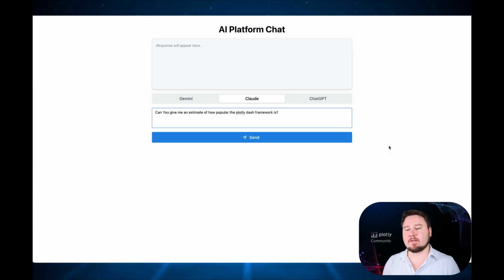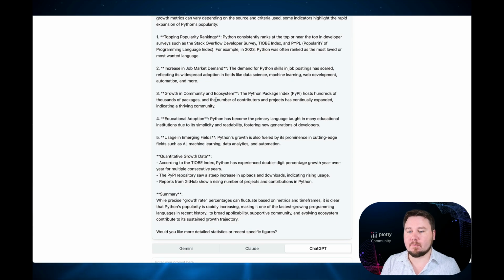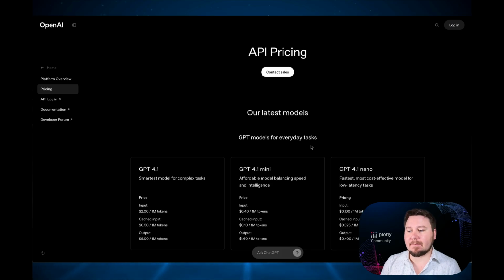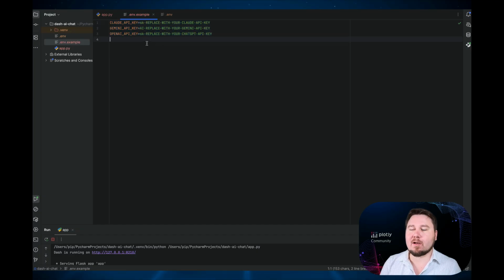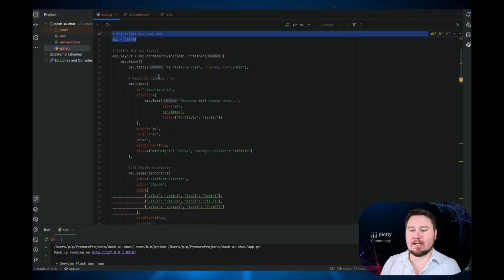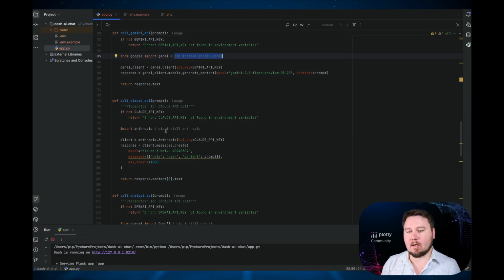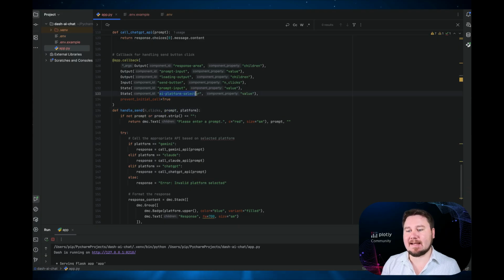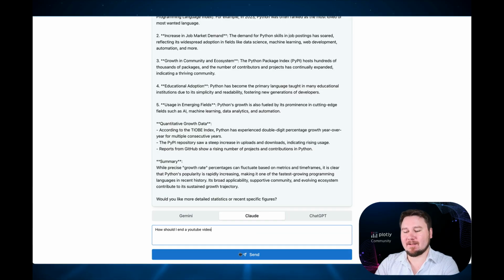Anthropic, OpenAI and Gemini in a Python Data App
Want to integrate AI into your Dash apps?

In this new video tutorial, learn how to connect Gemini, Claude, and ChatGPT to your Plotly Dash app to build an AI chat interface with a user-friendly design.

- Real-time prompts
- Env variable setup
- Compare responses from top models
- Clean Dash layout & callbacks